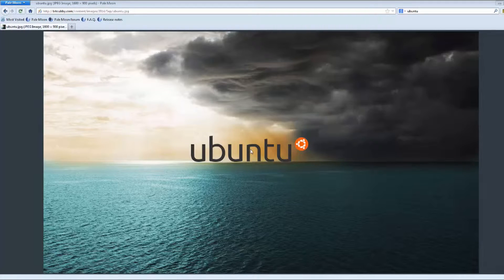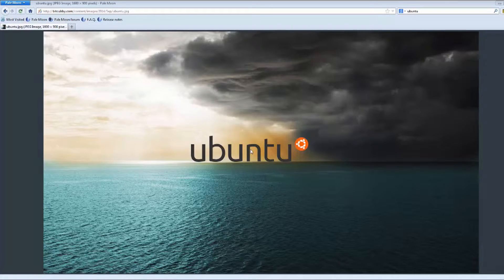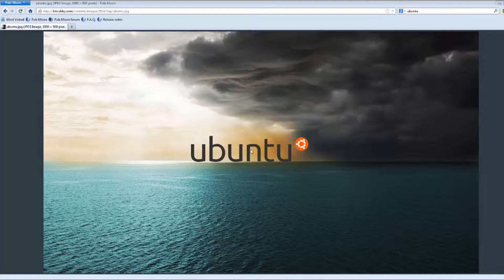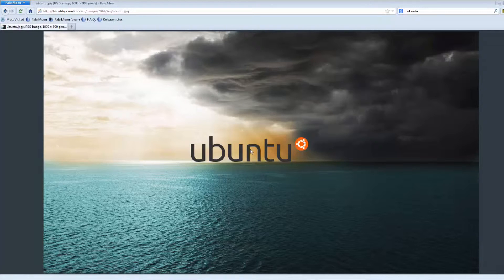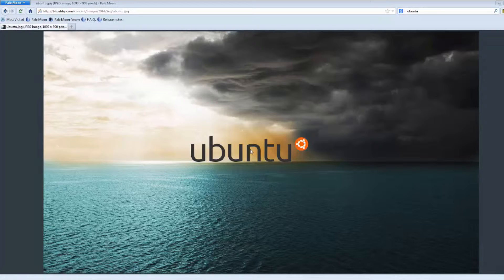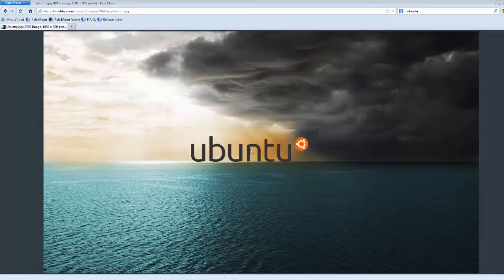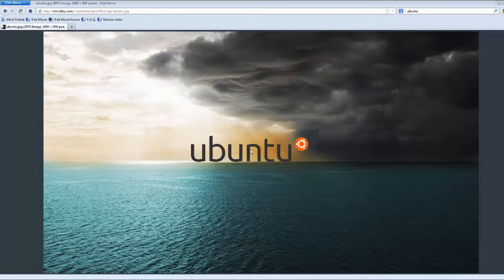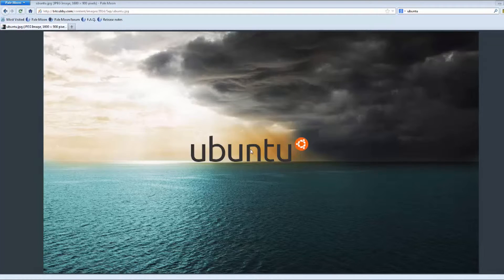How to protect your network from hackers Part 1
I am a ex-Udemy professor trying to make it on youtube

I am sure this has happened to you. I had family members over my home and they were on my wifi (like most people do). While they were on their tablets, and laptop surfing the web one of them went on a site that had a virus. That virus got on to their machine. Then tried to infect my entire network. This virus was so crazy it started to slow down my home internet.

This is when I had an idea to apply some of the skills I learned in the IT field at home. That is how this course was born. I know every great network admin when they setup a network for any company big or small at it's core is a way to protect the users from the online boogieman.

Armed with this knowledge I tried to find any FREE software that is out there to do the job. Thankfully with my Linux admin skills I was able to find a way to add a Firewall and Content Filter for my network which keeps my family safe.

This technique is so effective that this same family member came back to my home after they were hit will some malware that closed any running programs, played ads in the background of their machine, and pop up random porn sites. I let the machine on my network and my system was so effective the malware just stopped running. I was able to run the some cleaning apps from the machine and it was running as good as new moments later.

Now you're wondering "How does this work?".

Well a Firewall is designed to let traffic in and out of your network. When you have a Firewall not on your laptop but on your network it looks at all of the traffic coming though it to make sure only what is allowed is getting online. So in the case of the virus that ran like Hulkamania all over my network. A Firewall would have saw the odd nature this virus was trying to get online and block it.

With the Content Filter it looks at the sites you go to and makes sure none of them are blacklisted. Meaning that if the site you are going on is known for having a virus/malware/spyware it will stop you from getting to the site. Like when a popup comes up from another site. It would see that and block it. Also a Active Content Filter looks at the text on a site and the code the site is using to see if the site might be trying to hack your computer and block you access to the site.

I know this sounds pretty high tech for a home network but this is where the world is today. With hackers loading apps on your machine that blocks you access to family photos, important documents, and videos. Then they turn around and send you a message saying for $$ they will give you a code so you can get access to your own information. It is not fair to us normal internet users and the only way to fight back is to keep our home networks safe.

Think of the car, when it was first made there were no seatbelts, ABS brakes, or air bags. As time moved on we demanded more safety. Which is why I made this course to add safety features to your home network. Safety features that internet service provider (ISP) like Time Warner, Comcast, Verizon, or ATT won't provide their customers.

Now if the big news is how much this is going to cost you. Well if you already have a spare laptop or desktop the good news is this. The cost to do all of is FREE that is right FREE every app I use is totally and will forever be FREE. All you have to pay for is the course to teach you how to use these apps correctly and effectively.

If you do not have a spare machine in the house you can pick up almost any used computer to secure to your network. As long as the machine can run Windows XP or Vista and have 2GB of ram you will be fine.

You might be thinking now "What do you need to know to do this class?". Well knowing how to turn your pc on, how to plug a network cable it into your home router and to this spare PC, and knowing how to plug in a usb thumb drive is about all you will need to know. I will teach you the rest. I give step by step instructions that almost anyone can follow. The troubleshooting as well in case you run into issues.